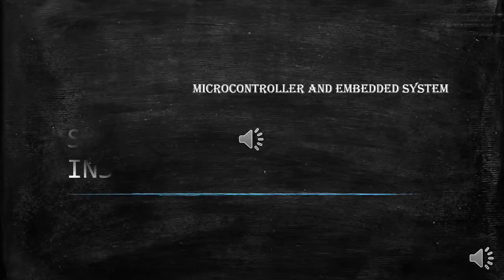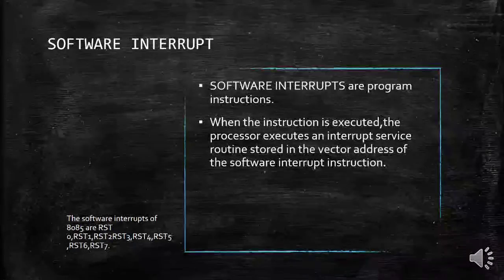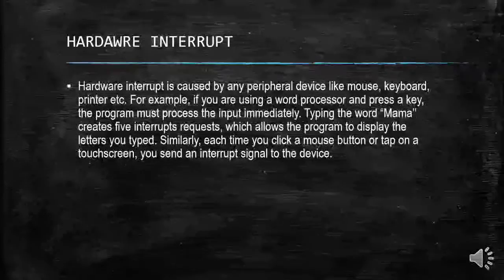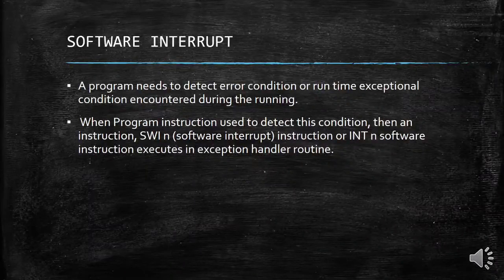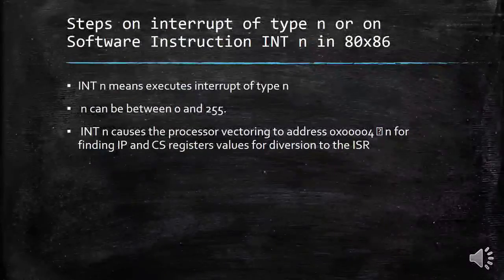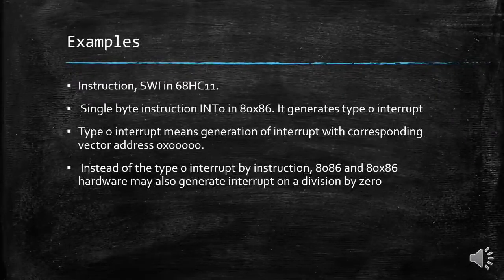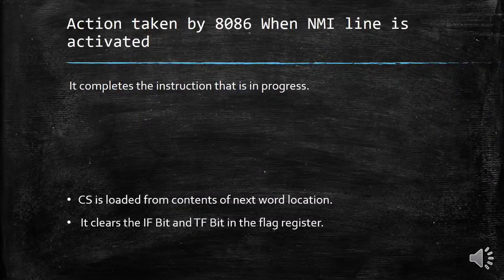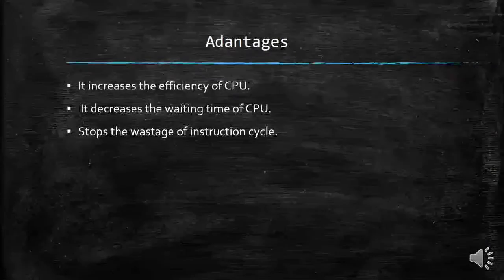Software Interrupt Instructions - Dravya & team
Software Interrupt Instructions